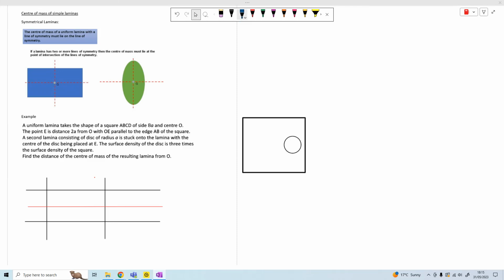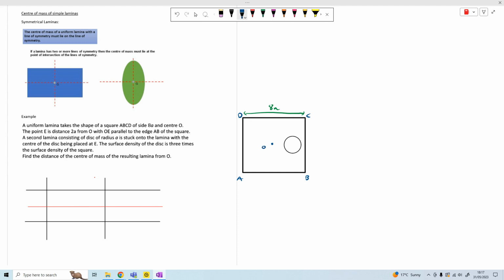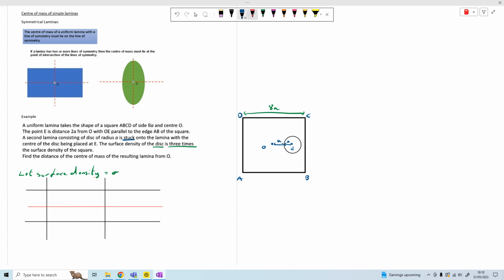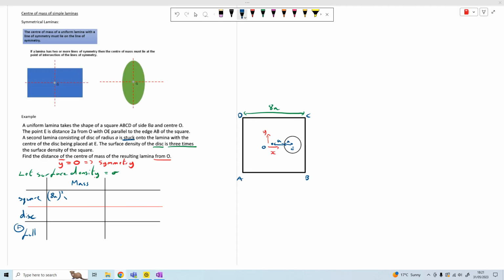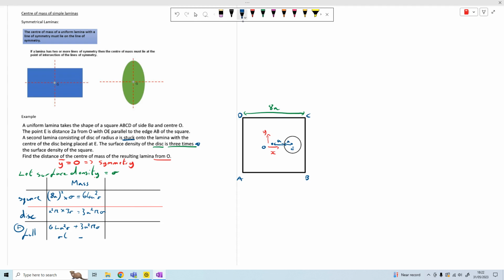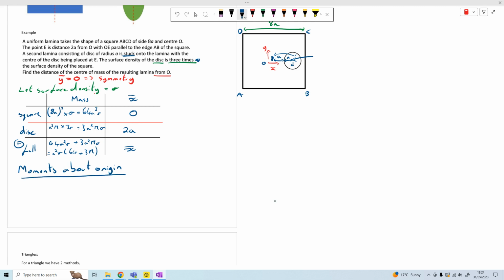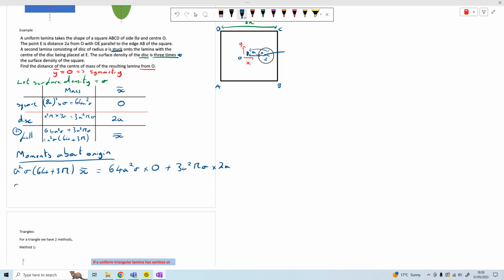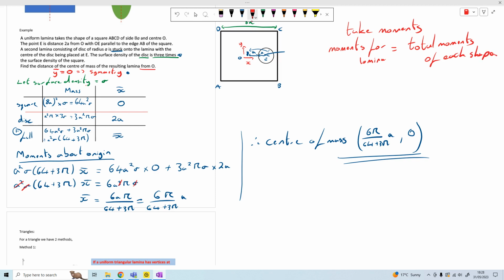FMU6 - Centre of Mass - Simple Laminas